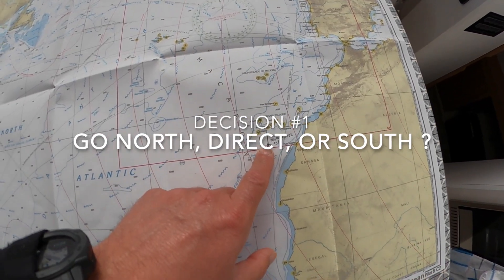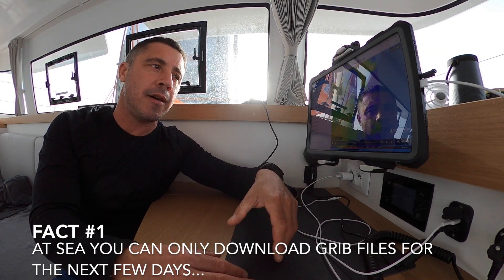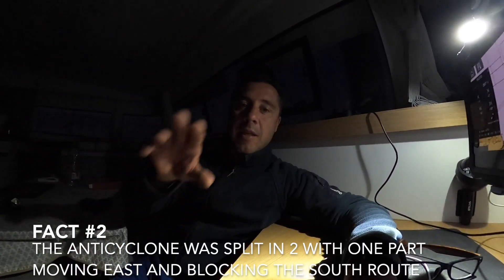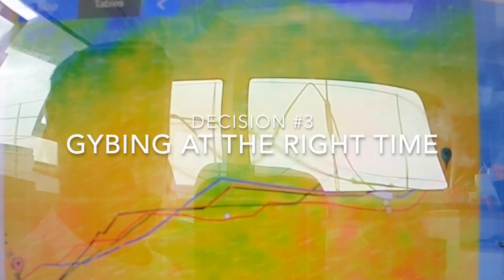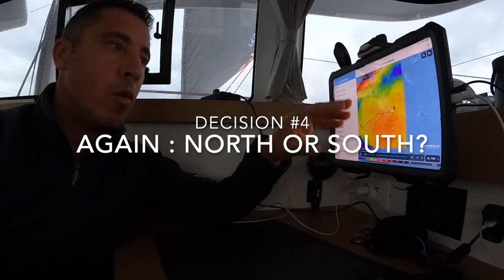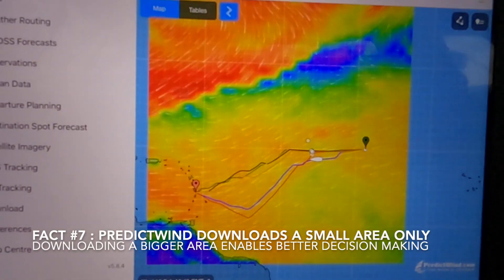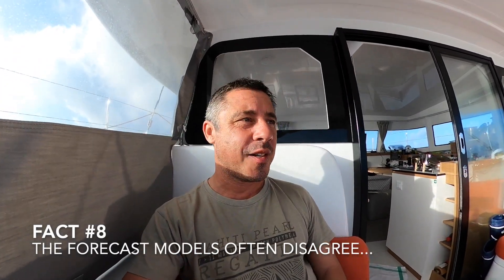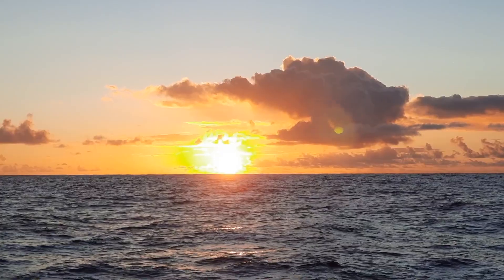Weather Routing Explained! - How to choose your route and get weather forecasts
In this video edit I explain the routing choices we made, good and bad. I also talked about a few of the shortcomings from the popular and easy to use predictwind software for cruisers. We were faced with an unusual situation as the Azores anticyclone was divided in 2. The weather forecasting models advised us to go north of the low pressure. This is what the racing boats in the transquadra ocean race did. They had a fast but very tiring passage and most of the boats broke a lot of gear. We tried to get to Cape Verde to get the tradewinds, following the classic cruising route but ended up stuck in the eastern part of the anticyclone for 2 days before eventually reaching the north easterly trades. One thing we learned along the way is how to use the swell to our advantage.

Learn more on how we can help you get your boat, prepare her for a long passage and sail her around the world

0:00 INTRODUCTION
1:17 AT SEA YOU CAN ONLY DOWNLOAD GRIB FILES FOR THE NEXT FEW DAYS...
2:31 THE ANTICYCLONE WAS SPLIT IN 2 WITH ONE PART MOVING EAST AND BLOCKING THE SOUTH ROUTE
4:12 DECISION #4 LUFFING OR GOING DEAD-DOWNWIND?
5:22 WITH THE SWELL YOU CAN BEAT YOUR POLAR DOWNWIND
5:56 WAVE POLARS ARE NOT AVAILABLE IN PREDICTWIND STANDARD VERSION
7:42 THE FORECAST MODELS OFTEN DISAGREE...
9:01 IN A LIGHT BREEZE THE SWELL DIRECTION IS EVEN MORE IMPORTANT